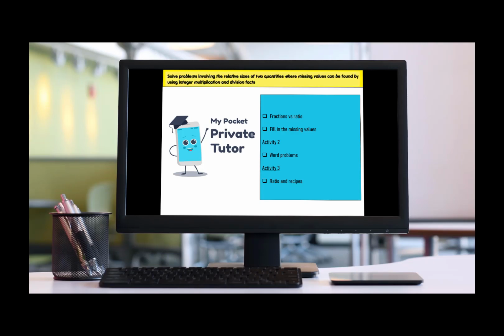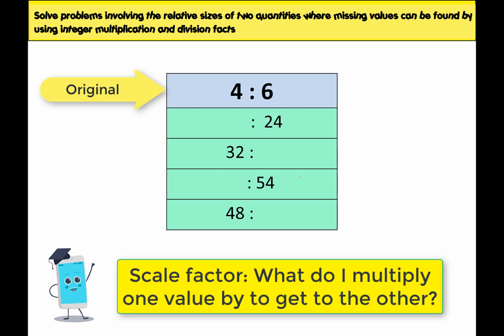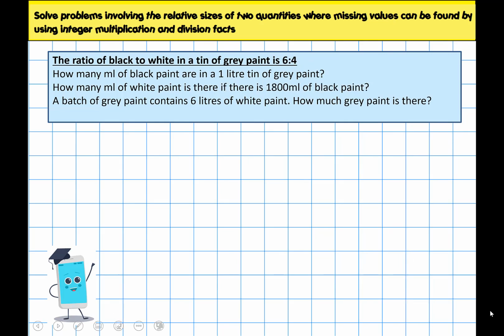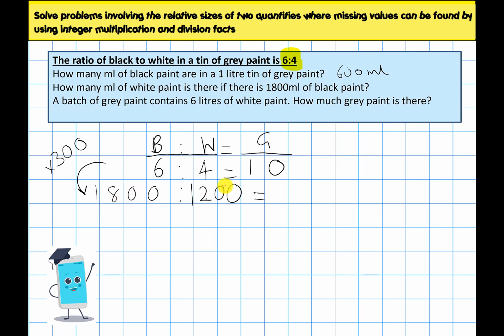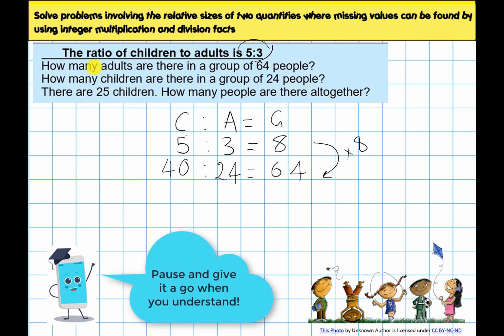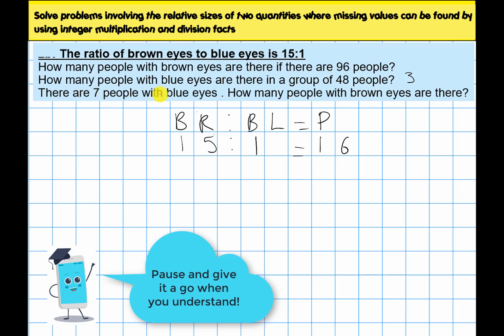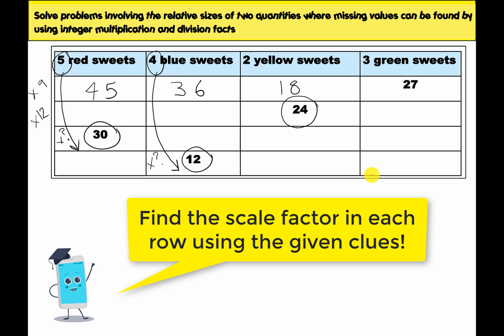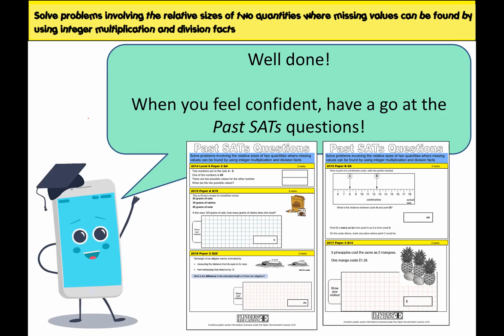Solve Problems: missing values can be found by using integer multiplication & division facts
This lesson covers a Ratio objective from the Year 6 National Curriculum:
"Solve problems involving the relative sizes of two quantities where missing values can be found by using integer multiplication and division facts"

📑 Purchase the worksheet that goes with this lesson here 👇🏽

☑️ Answers Included

🌟 For the full Y6 SATs EBook on Ratio which includes Past SATs questions 👇🏼

🌟 For the SATs Bundle which covers every objective from the full Year 6 National Curriculum 👇🏼